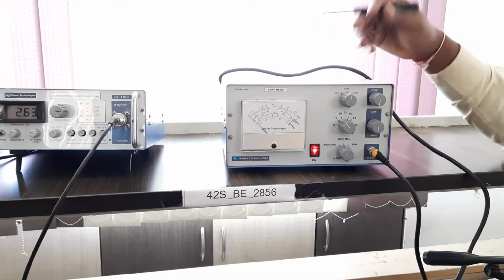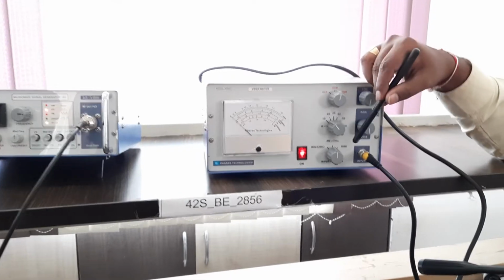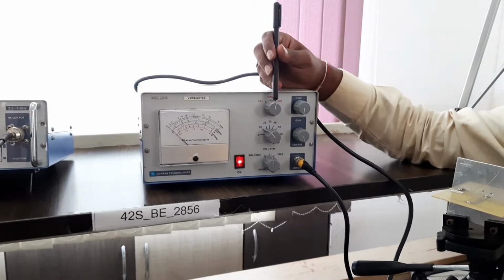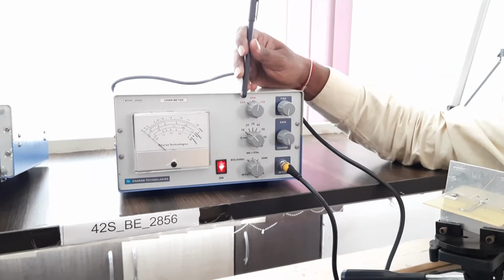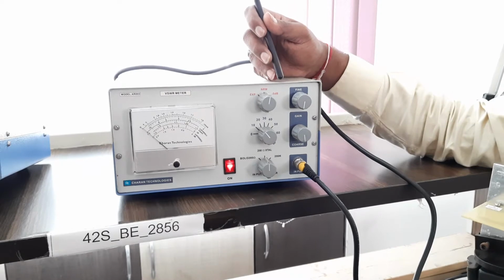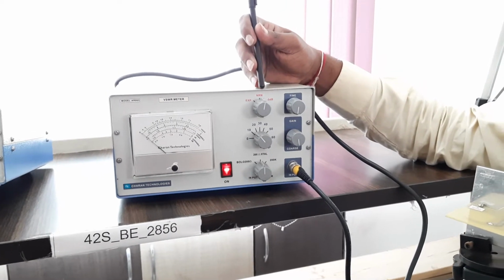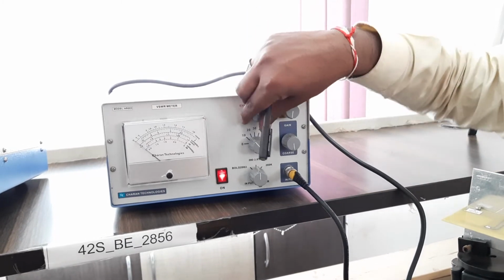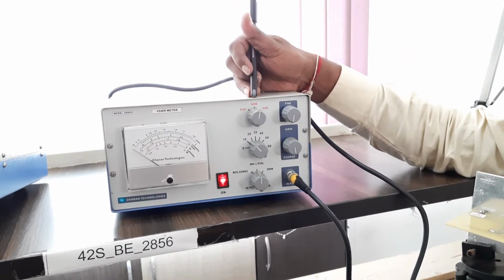8.2. Antenna Experiment - VSWR meter reading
VSWR meter reading